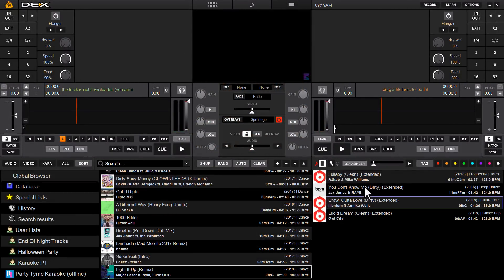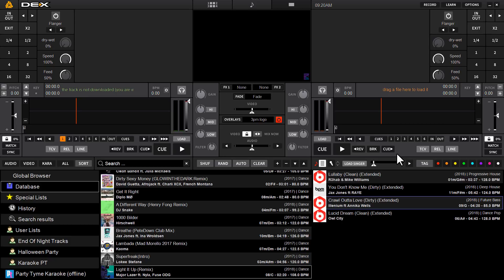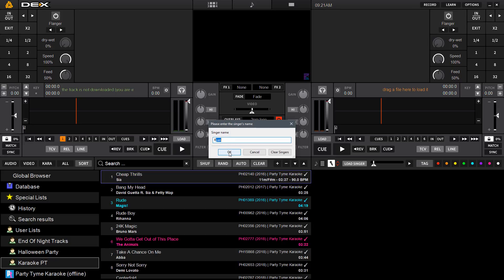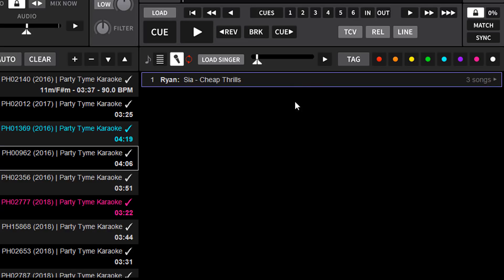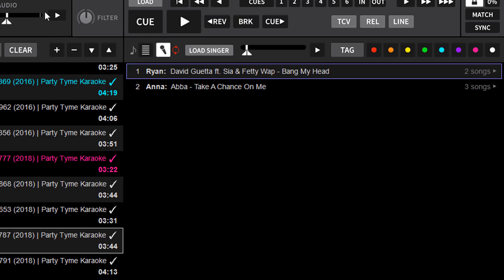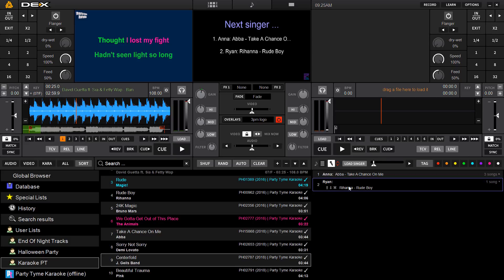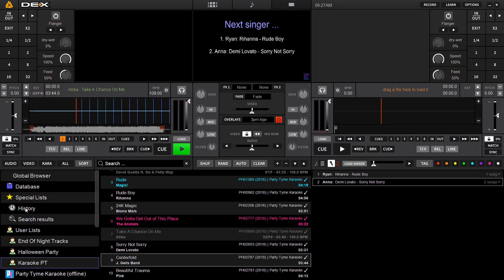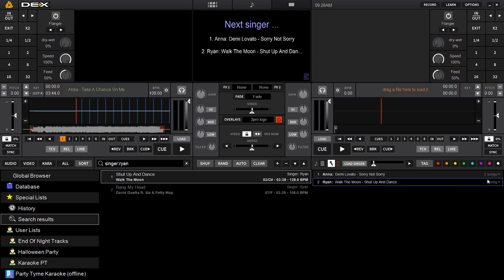PCDJ DEX 3 | New Karaoke Features Found in Version 3.10 (and up)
Demonstration of the new Karaoke Features found in DEX 3.10 (and up). We highlight the new karaoke rotation list, singer/song history, and more. IMPORTANT NOTE: regarding searching for singer history, the correct syntax should be "Colon" and not "Semicolon"- and you can use only an "S" before the colon instead of typing out "Singer:" (so just "S:Singersnamehere will work).

DEX 3.10 is the first version in a series designed to specifically improve professional karaoke show hosting support.

DEX 3 is the true all-in-one entertainment software solution for today's versatile DJ.